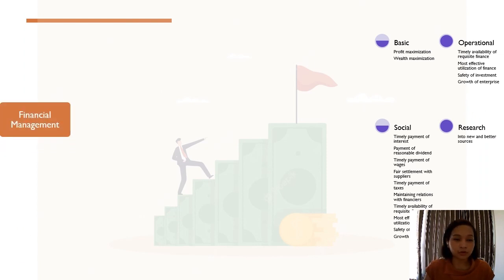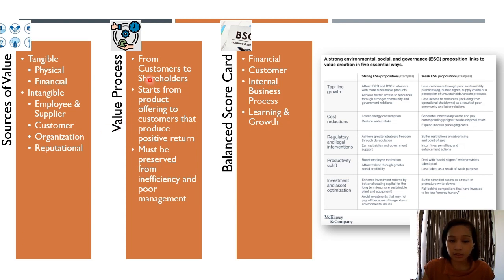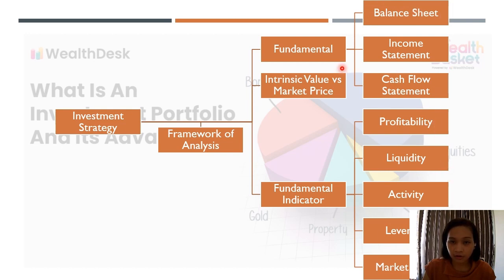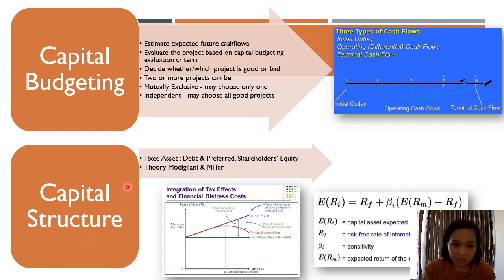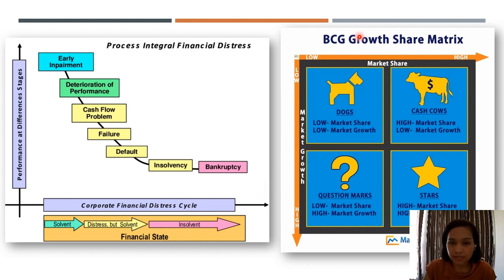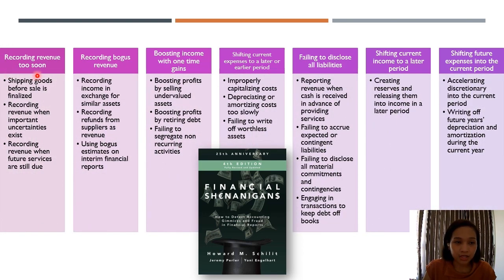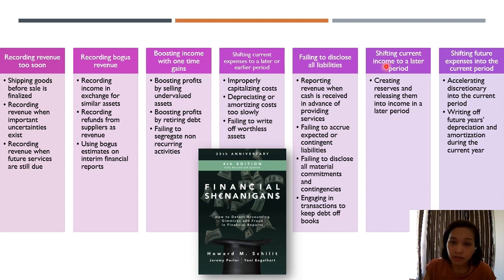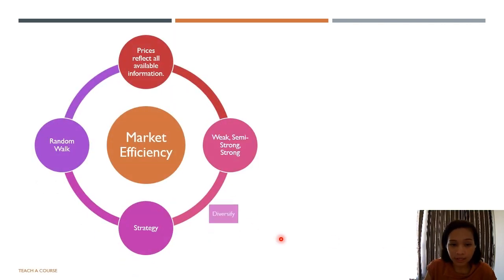Mind Mapping Corporate Finance Dwi Ruth Kurniasih IPMI EMBA 22222001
This video is summary from Corporate Finance course, lectured by Prof.Ir. Roy H. M. Sembel, MBA, Ph.D, CSA, CIB, CIIM at IPMI International Business School.